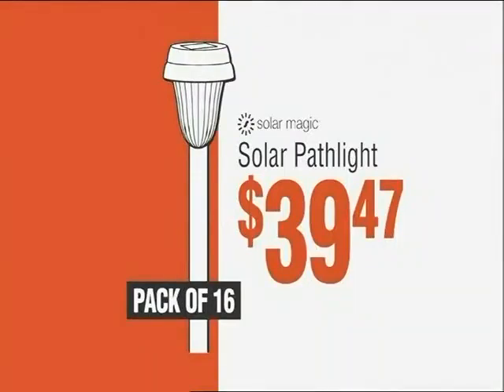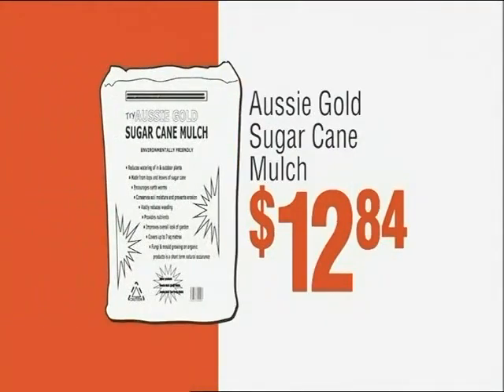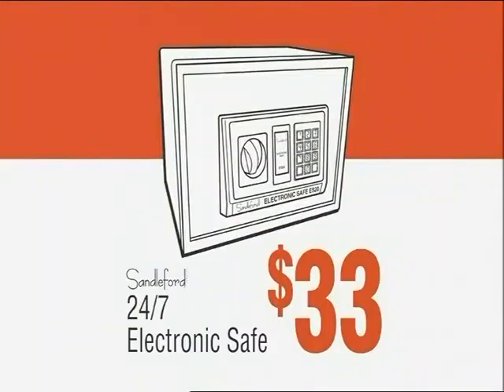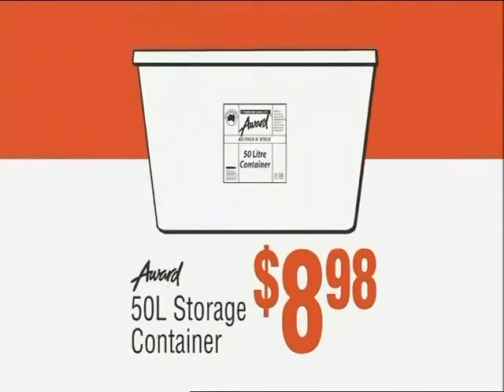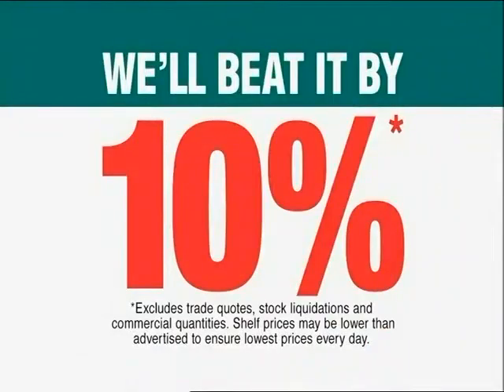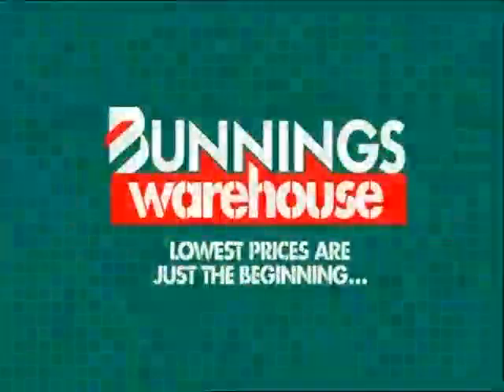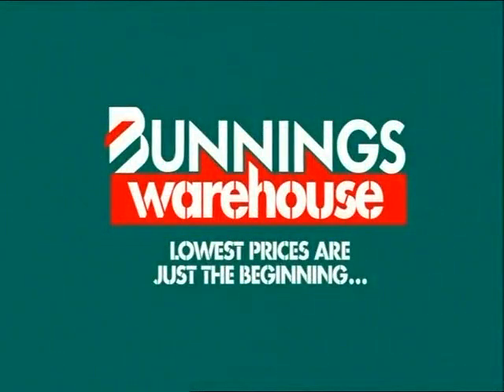Bunnings warehouse 2008 ad